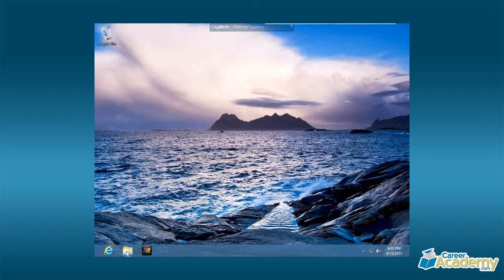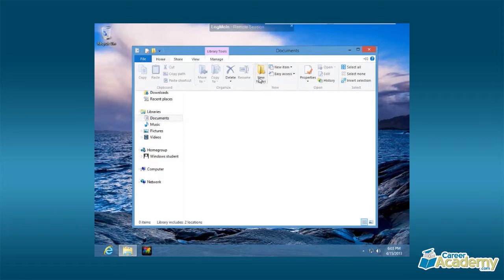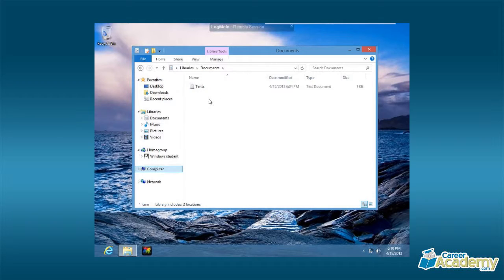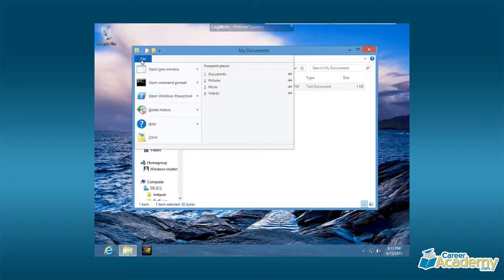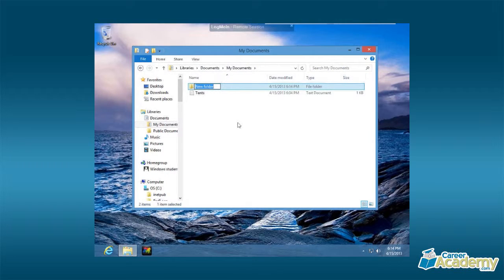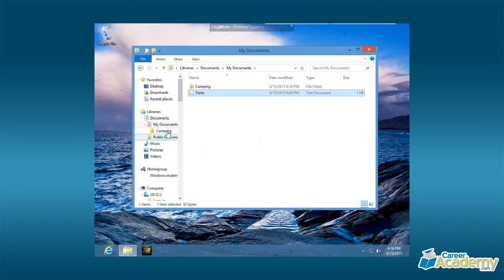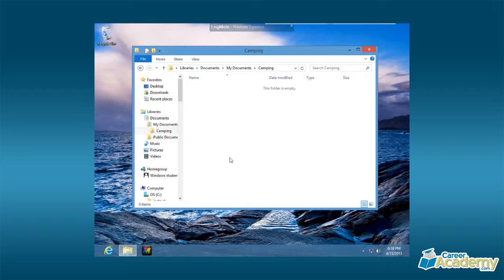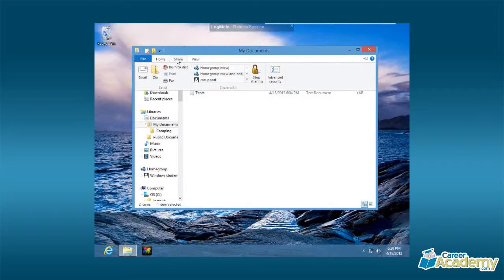Introduction to PC's Using Windows 8 Series - Managing Files and Folders Course Series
Membership includes FREE access to over 1,200+ courses featuring IT, Cyber Security, Project Management and Business Skills certification training. Students can earn up to 611 PDUs, 30 college credits and Certificates of Completion!

CareerAcademy's Introduction to PC's Using Windows 8 Series is a great way for inspiring Business Skills professionals to gain the knowledge they need to be prepared in becoming a certified Business Skills professional through CareerAcademy's PC's Using Windows 8 Program.